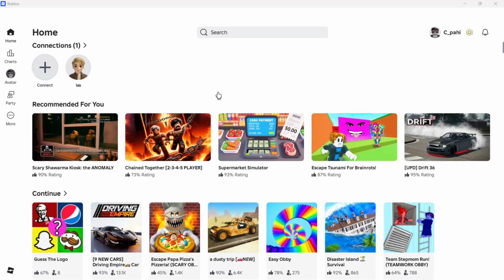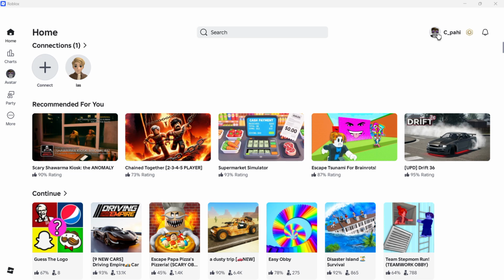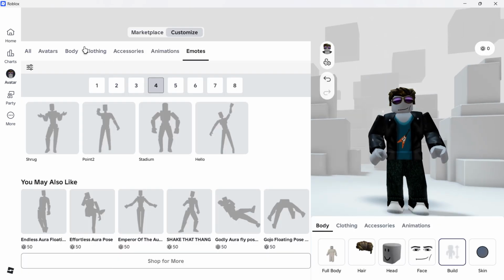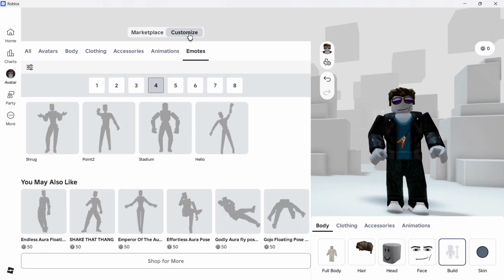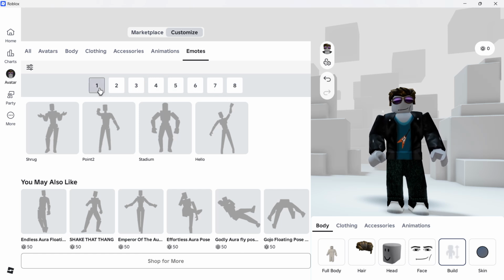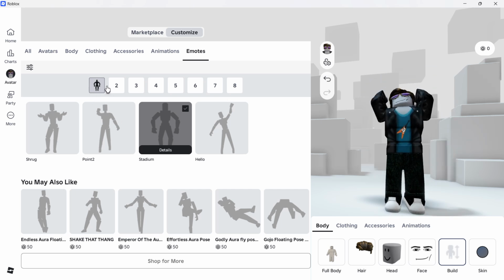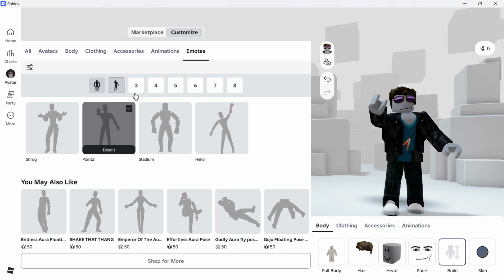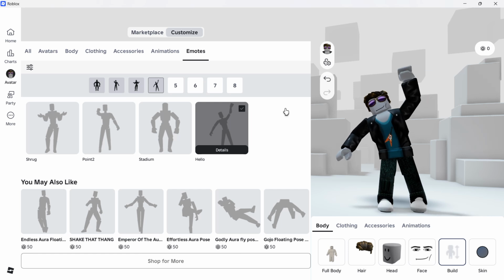How to Assign Emotes in Roblox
Express yourself in the 2026 Metaverse! In this updated tutorial, I show you how to assign and equip emotes on Roblox using Windows 11. Whether you’re setting up your emote wheel for a Chapter 3 dance-off or fixing an "Animation Freeze" after the January 13, 2026 security update (KB5074109), I’ll walk you through the revamped Avatar Editor and the new January 2026 Social Integrity handshake.

With the January 12, 2026 Secure-by-Default update, Windows 11 and Roblox have introduced "Kinetic Stream Isolation." I’ll show you how to navigate the biometric Identity Check to authorize your emote assignments, ensuring your movement data is cryptographically signed and won't be blocked by the new system-level Proactive Avatar Moderation scans.

Step-by-Step Guide
Open the Avatar Editor: From the main Roblox home screen, click the Avatar icon in the left-hand sidebar. In the 2026 Liquid Glass UI, this is your hub for all character movement and expressions.

Navigate to the Emotes Tab: Click on Animations and select the Emotes sub-category. Here you will see your "Emotes Inventory" and your active "Emote Wheel" slots.

Equipping to the Wheel: I show you how to click on an empty slot (1 through 8) and then select the emote you want from your inventory. If a slot is already full, clicking a new emote will replace the existing one. I explain why the 2026 engine now supports "Dynamic Preview," allowing you to see the emote play on your avatar before you hit save.

The 2026 "Identity Check" Authorization: A walkthrough of the new biometric prompt. I show you how to use Windows Hello (Face or Fingerprint) to authorize "Animation Execution," a mandatory security step in the January update to confirm you are the authorized owner of any paid or Limited emotes you are equipping.

Fixing the "Empty Wheel" Bug: We tackle the common 2026 issue where emotes vanish in-game. I show you how to verify your Windows build to ensure the January 17 Emergency Patch is installed to fix the "Keyframe-Buffer" error caused by KB5074109.

Using Emotes In-Game: I show you the 2026 shortcuts! Press the Period (.) key or click the three dots (...) in the top right of any experience to open your wheel. I also demonstrate the new "Fast-Emote" feature, where you can simply press Period + [Slot Number] to trigger an animation instantly.

Social Integrity Verification: How to check for the green shield icon next to your Emote Wheel. This confirms that your animations have passed the latest 2026 Windows 11 security scan and are verified for "Civility and Safety" by the new automated avatar scanner.

Roblox, How to Assign Emotes 2026, Roblox Emote Wheel Tutorial, Equip Emotes Roblox PC, MS Teams Style Guide, Windows 11 Social Integrity, Apple Secure-by-Default Update, Best Settings for Roblox 2026, Roblox Emote Not Working Fix, Windows 11 Identity Check, Tech Support Gaming, Fix Roblox Empty Emote Wheel, Liquid Glass UI, Animation Integrity Scan